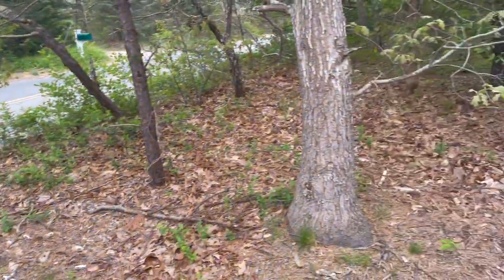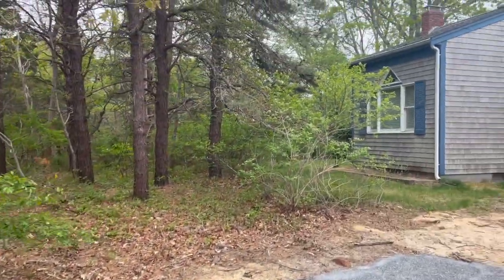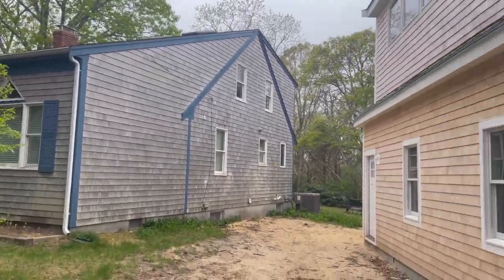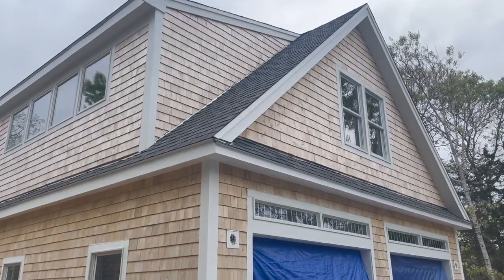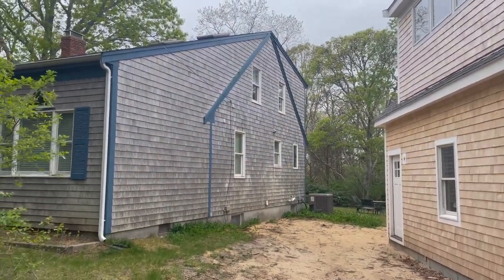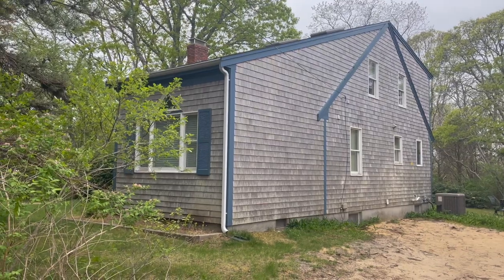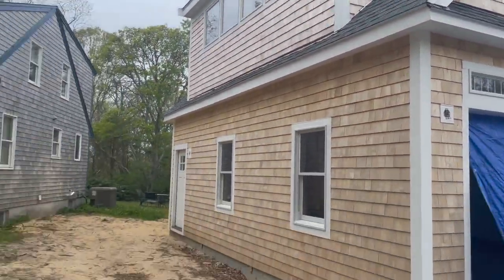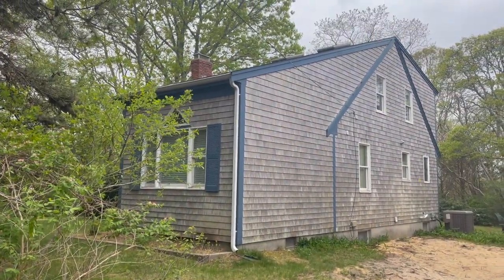Watch: Washing Cedar Siding to Match Old and New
Hi folks, here's a quick illustration of a cedar siding cleaning job I recently did.  Here, the homeowners wanted their older siding to match the appearance of the new cedar siding.  This video was shot at a house I was washing in Eastham, MA in the springtime of 2023.

For this job, I used THIS chemical to clean:

... and THIS chemical to brighten.

Equipment:

Ladder Stabilizers/Standoffs
Bull Horn Bumpers
Grundens Waterproof Bib Pants
Atlas PVC gloves: Insulated
Grunden Jacket
Safety Glasses
Neoprene Boots
Gel Boot Inserts
Pressure washer nozzle

(note that if somebody buys something through those links, I earn a few cents... )

If you want to hear what I have to say about cleaning cedar or to learn more about my services, please check out these links: